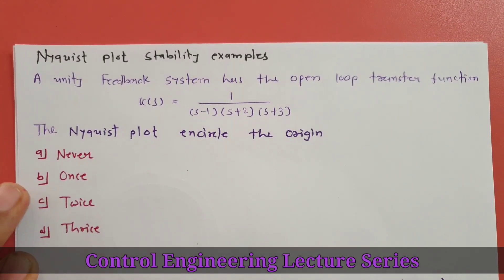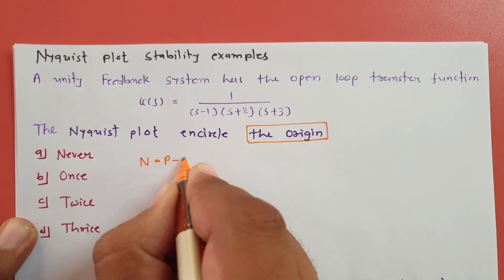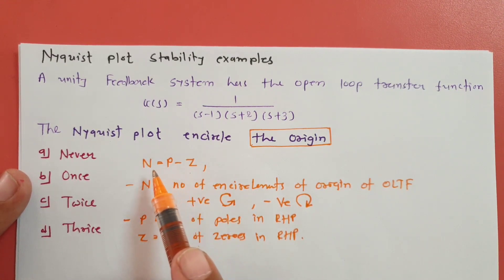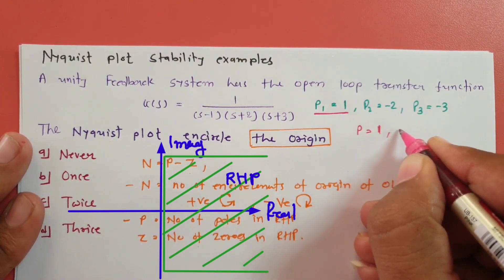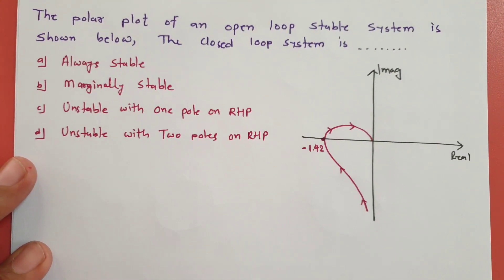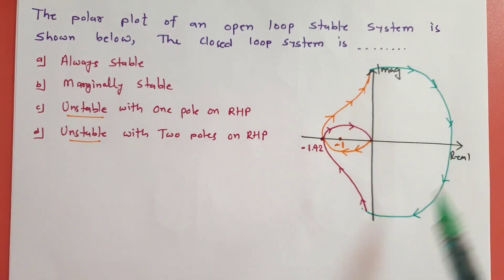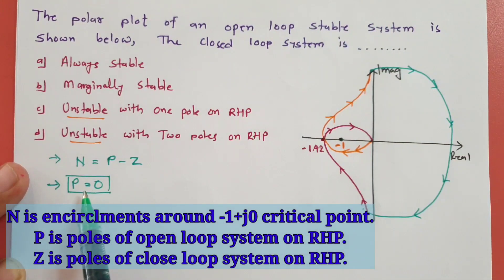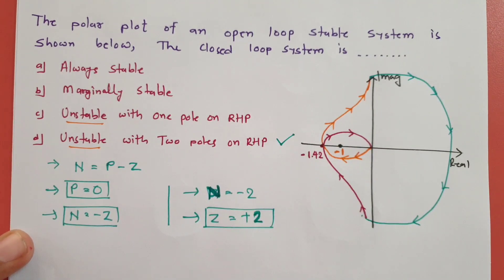Nyquist Plot Stability Examples: Analyzing System Stability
Nyquist Plot Stability Examples is covered by the following Outlines:

0. Nyquist Plot
1. Nyquist Plot Example
2. Nyquist Plot Stability Examples

15. MATLAB Programs of control system/ Control Engineering

Engineering Funda channel is all about Engineering and Technology. This video is a part of Control Engineering / Control Systems and Nyquist Plot.